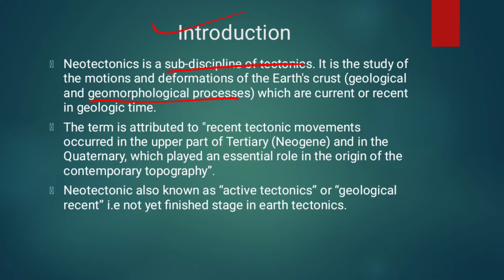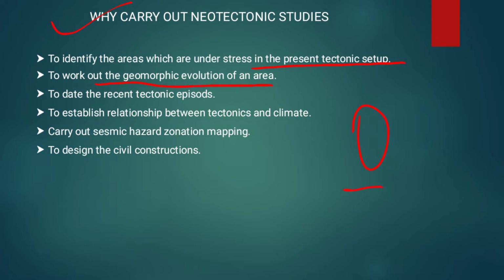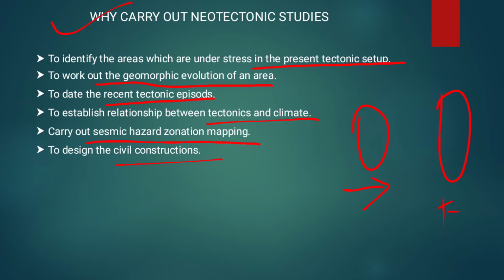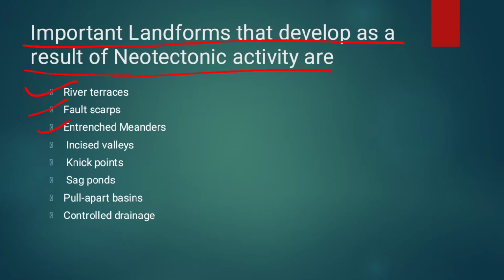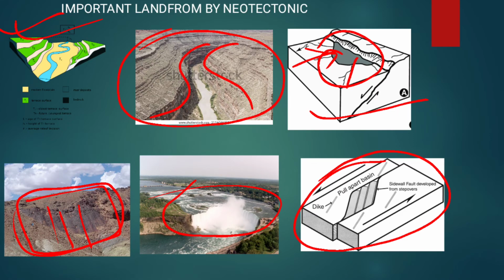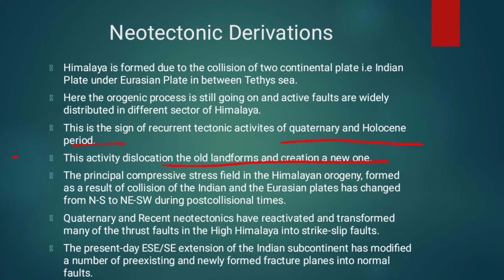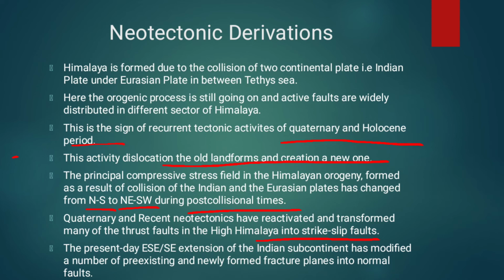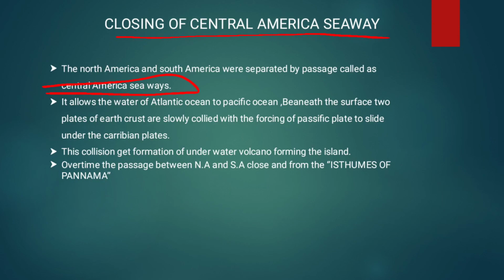NEO-TECTONICS, STRUCTURAL GEOLOGY